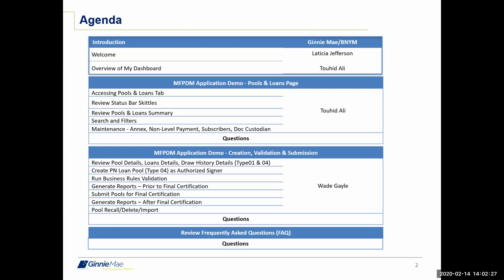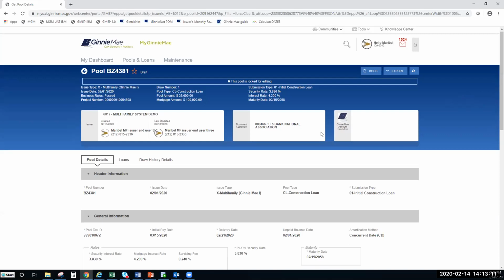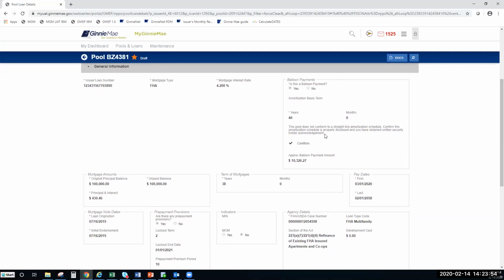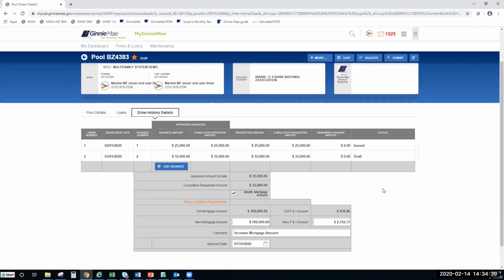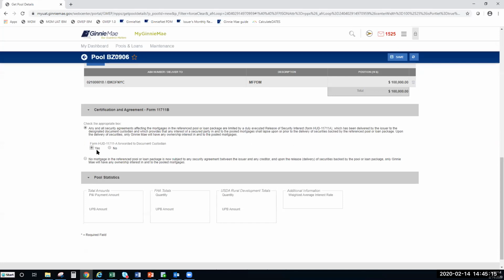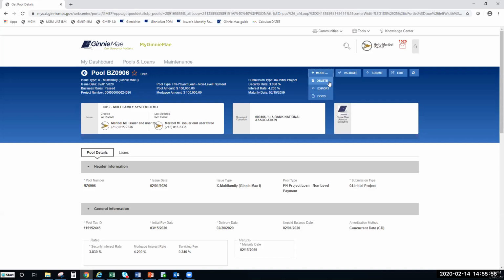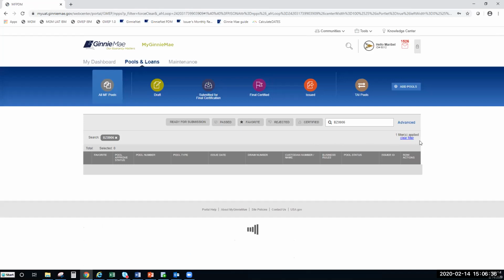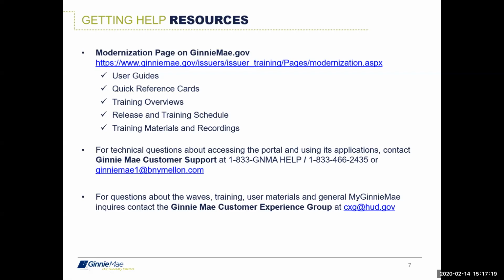MyGinnieMae: Multifamily Pool Delivery Module Training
2/14/2020 MyGinnieMae training video for users of the agency's Multifamily Pool Delivery Module.